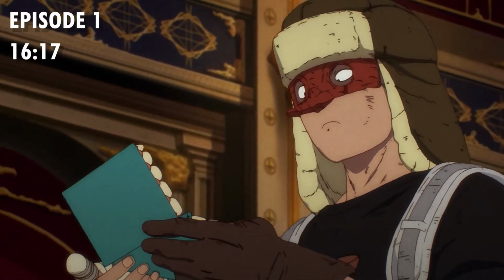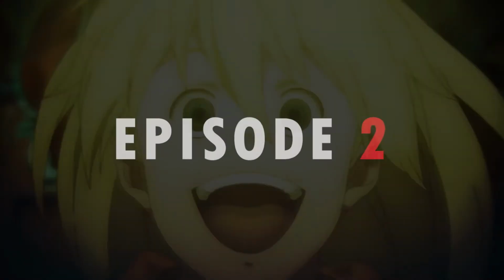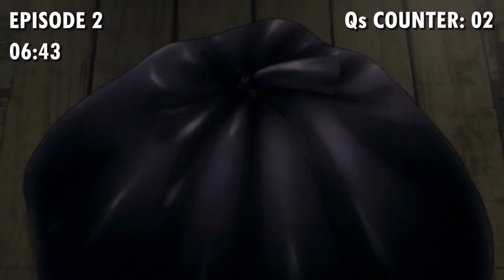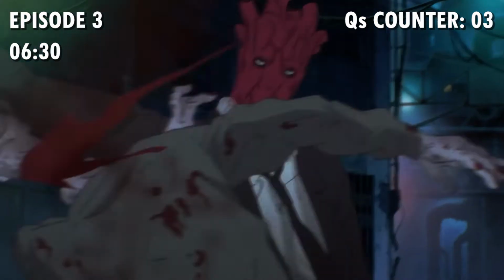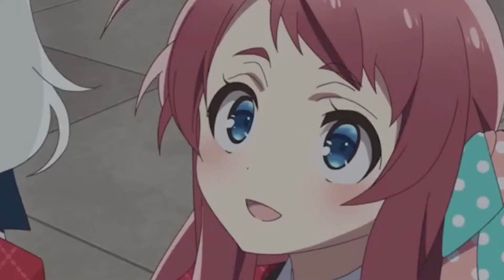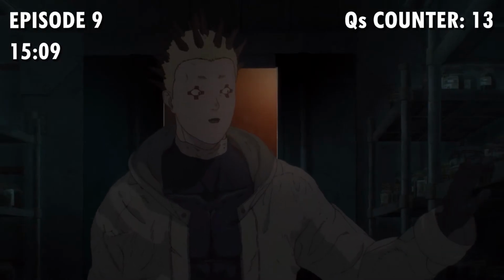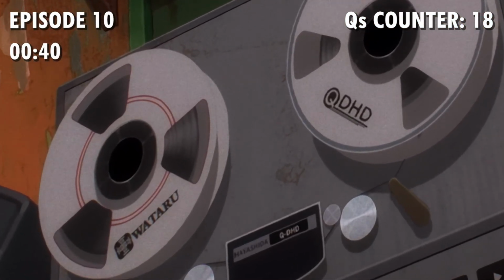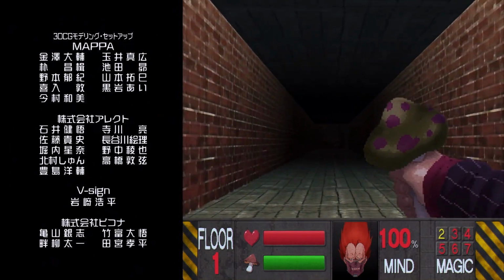Midnight Cable - Omake Episode 2.5 - Dorohedoro Easter Eggs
If you still haven't got big enough dose of Dorohedoro, watch as we go through all easter eggs we found in each episode!

If you're curious about our composer, Artturi Kivelä, who made the music for us,